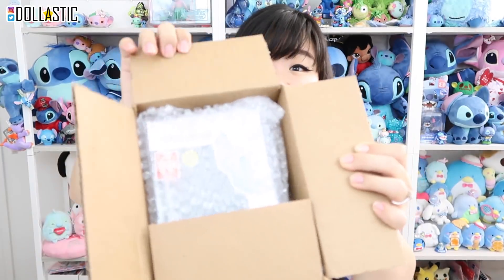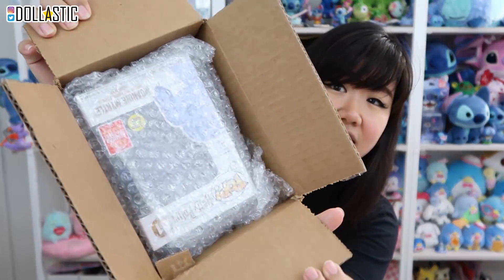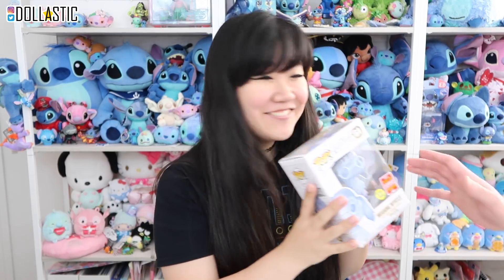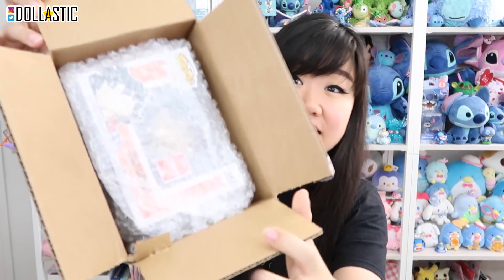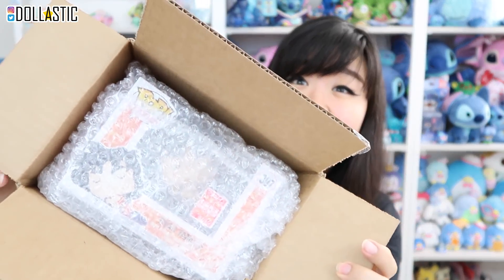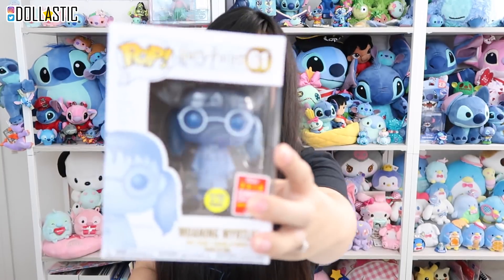Chrono Toys High Roller Funko Mystery Boxes Unboxing!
Hi guys! Sorry for going MIA but I am currently in chaos trying to pack everything for the move in a week. The video upload will be sparse until then but afterwards, you bet you'll see loads of content from me :D

Chrono Toys released High Roller Mystery Boxes soon after San Diego Comic Con which you're guaranteed to get one SDCC exclusive Funko Pop in each box. Each box cost $30 plus shipping so I decided to test my luck to see if I can get Metallic Whis or any other ones I've missed out on.